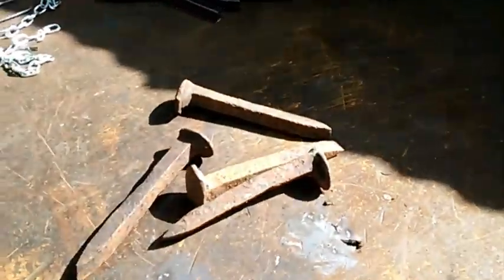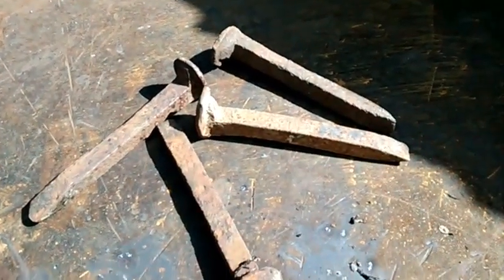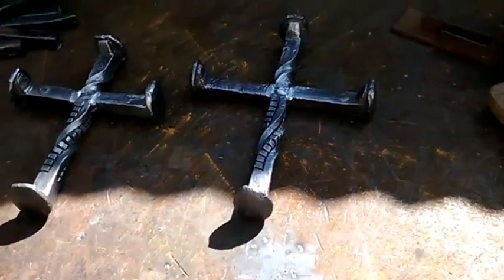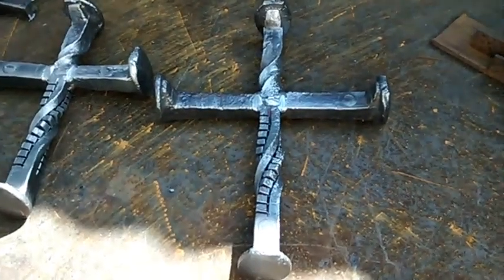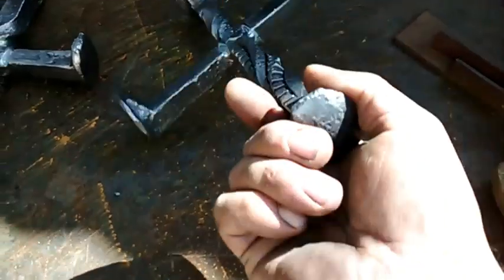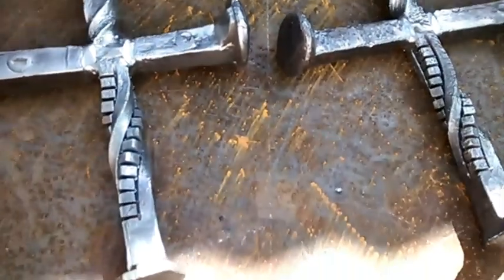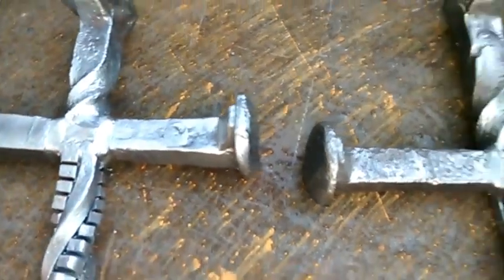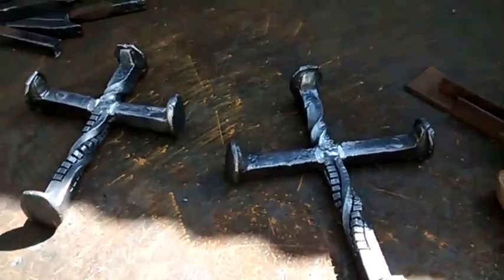Railroad spike cross with cube twist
Putting together some railroad spike crosses for farmers market